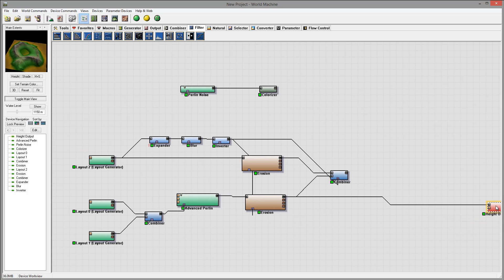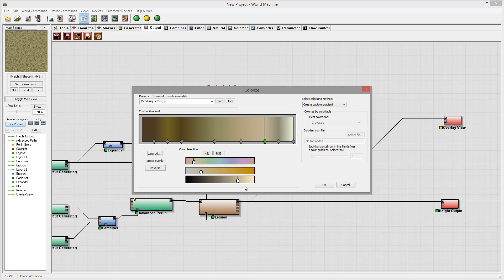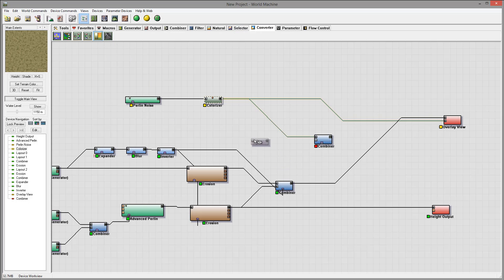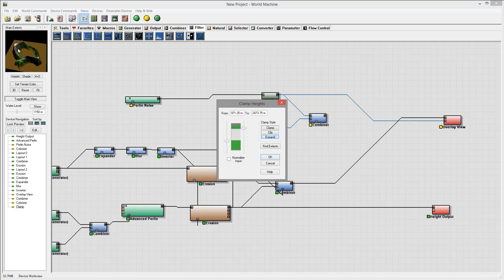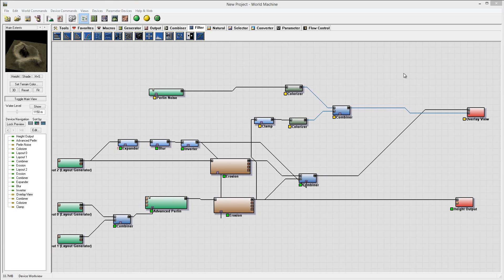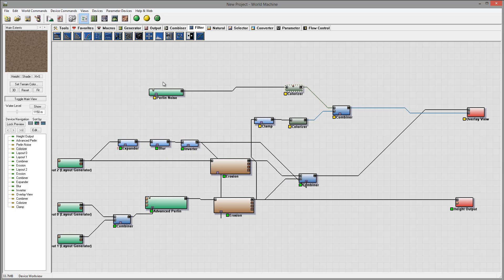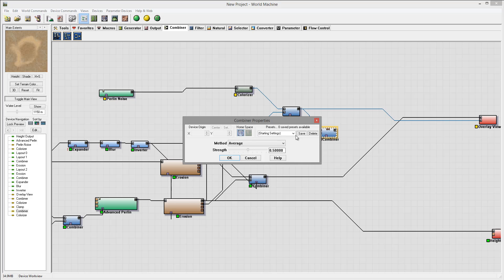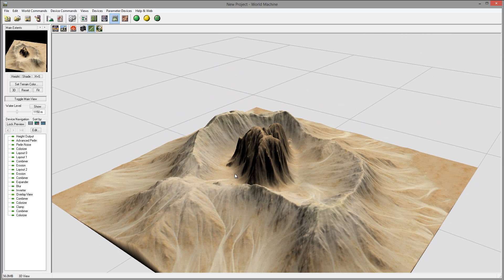Two Mountains Add color to flow 2 EWM3